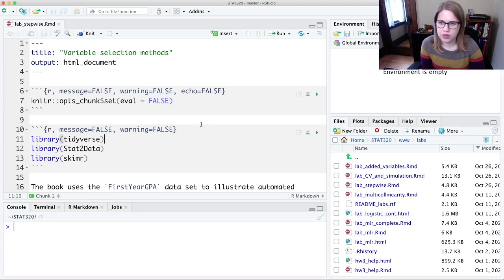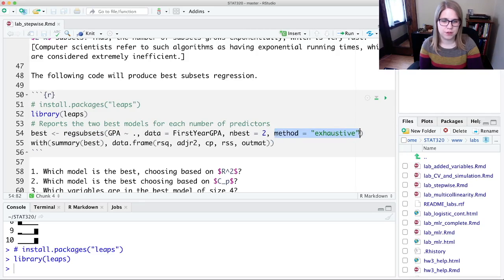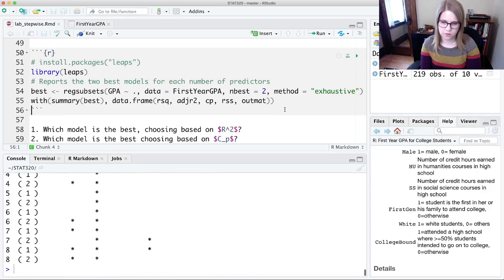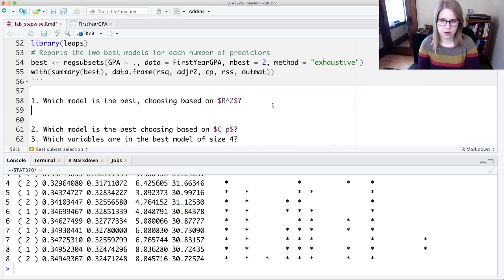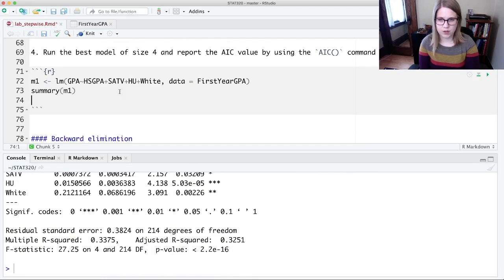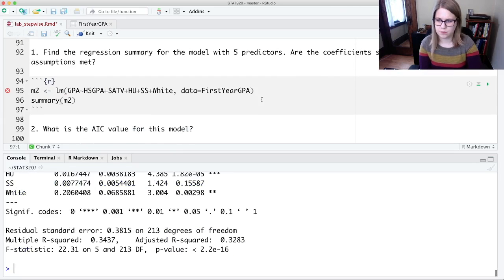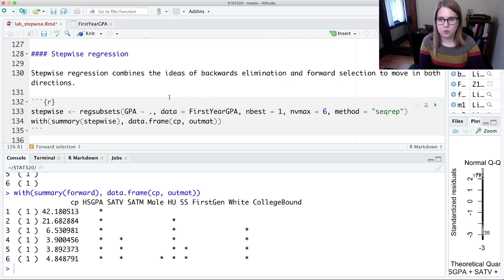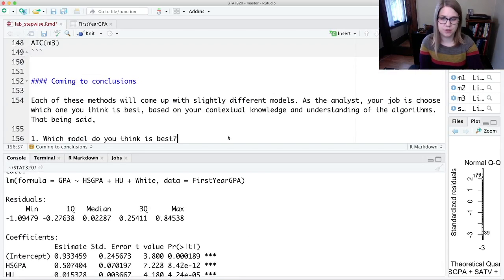Variable selection in R (STAT 320 lab_stepwise, video 1 of 1)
Variable selection methods in R using the regsubsets() command from the leaps package. Forward selection, backward selection, stepwise, best subsets.